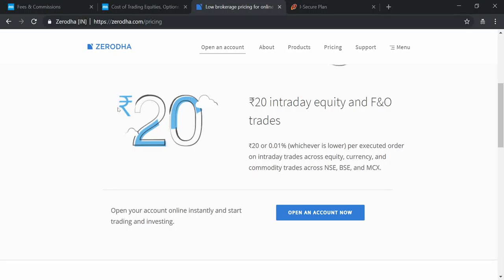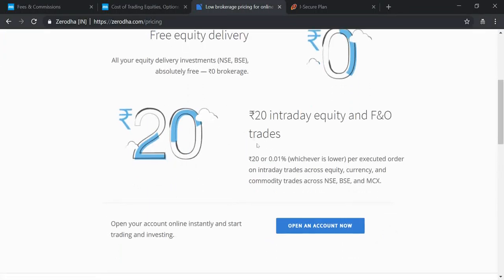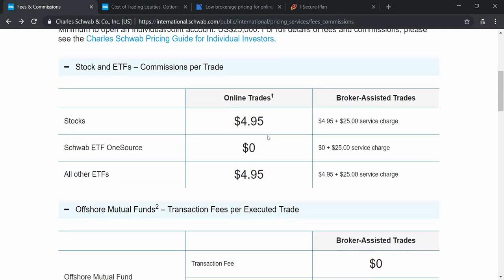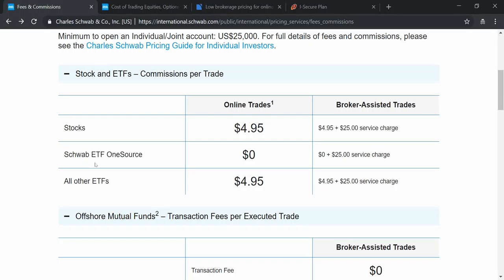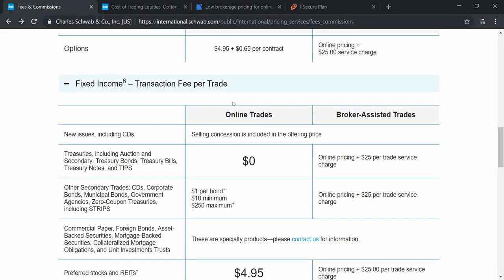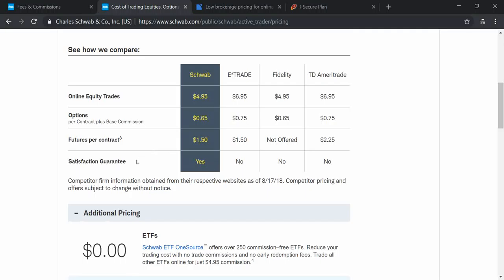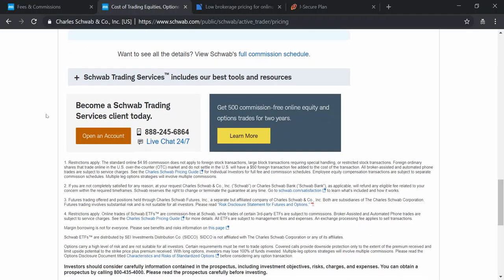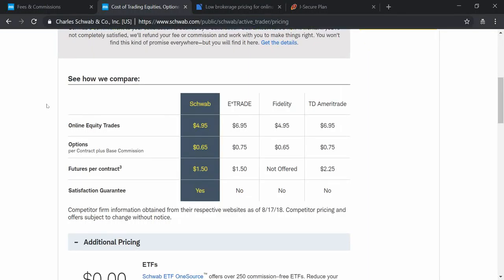Share brokerage charge INDIA Vs share brokerage charge AMERICA US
Indias brokerage charges Vs American (US) brokerage charges |
Lets learn about basic financial aspect of issue.

Credit to
Google finance
BSE
charles schwab & co. US
Fidelity investments
E*trade
TD ameritrade
zerodha
icici direct